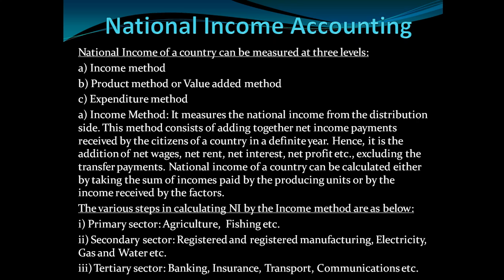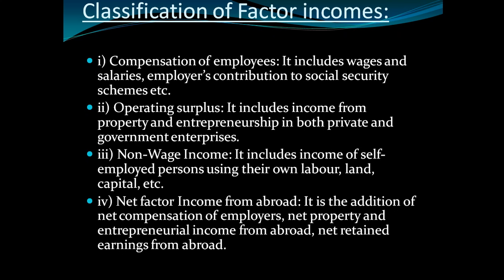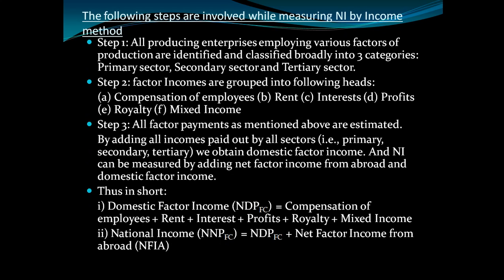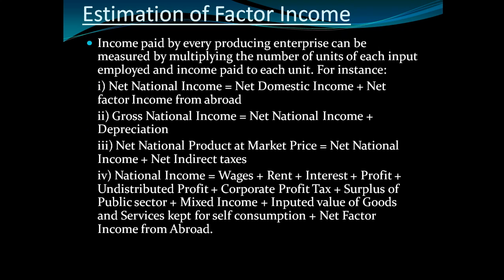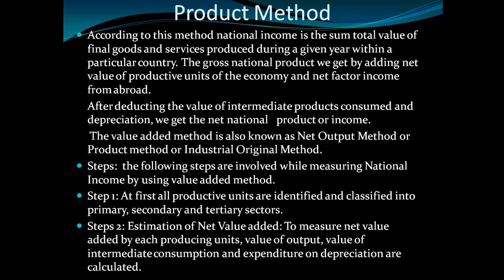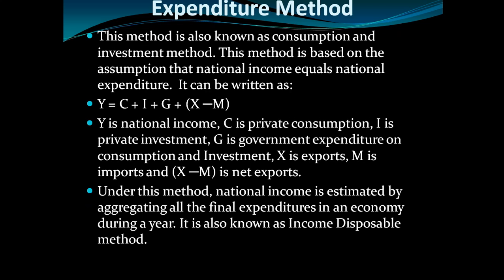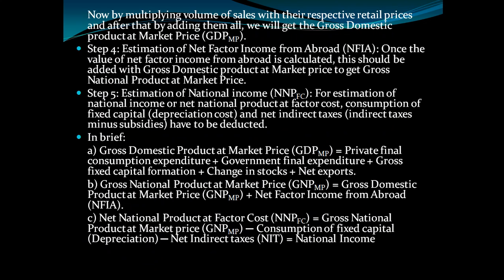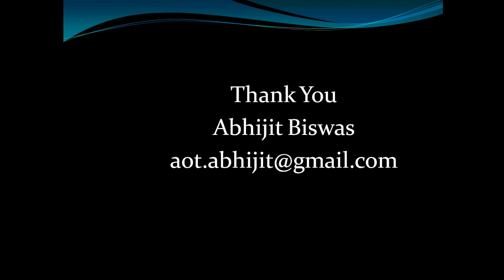National income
National Income accounting with 3 methods